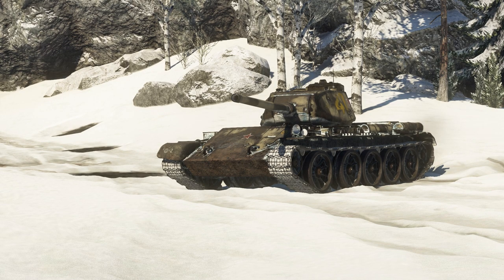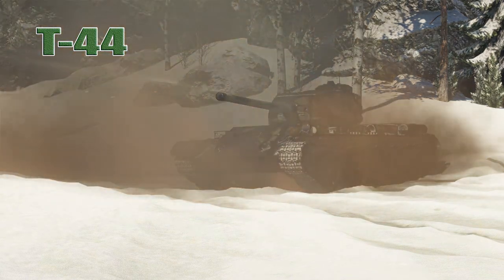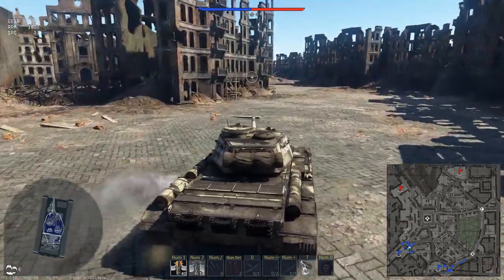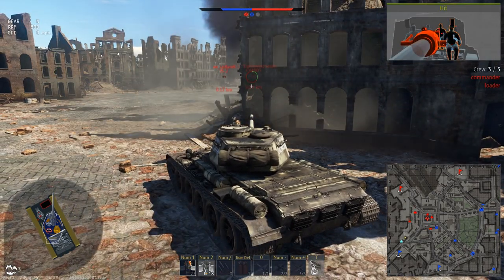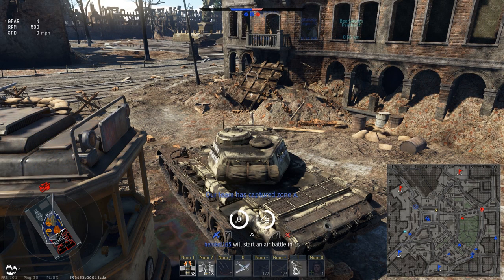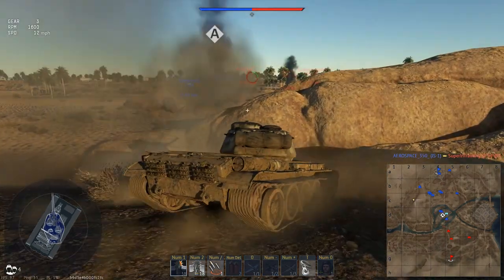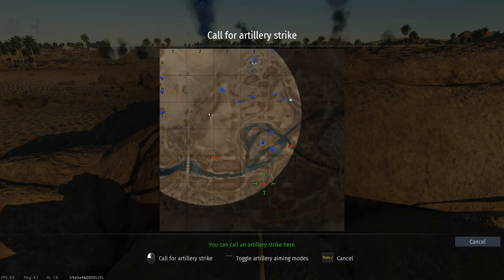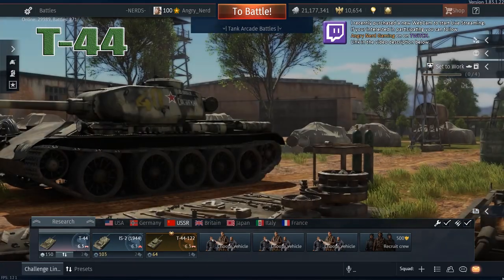War Thunder: T-44, Soviet, Tier-4, Medium Tank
Welcome to War Thunder Ground Forces with the Angry_Nerd, in this video tutorial, I roll out in the T-44, Soviet, Tier-4, Medium Tank. ( Gameplay begins at the 10:30 minute mark on the video timeline )

The Background Music is :
Song : “ES_Apple Thief Dance”
Content License
It is strictly prohibited under this license to:
1. assert or give the impression that the Materials are produced or approved by Gaijin Entertainment or its employees as well as that Gaijin Entertainment or its employees otherwise bear on the Materials (except for assertion that the Materials are created under this license);
2. disseminate false and untrue information as part of the Materials as well as other information contrary to applicable law;
3. violate EULA for the game “WAR THUNDER” hereinafter referred to as “EULA”.